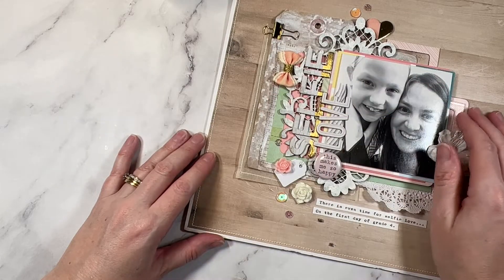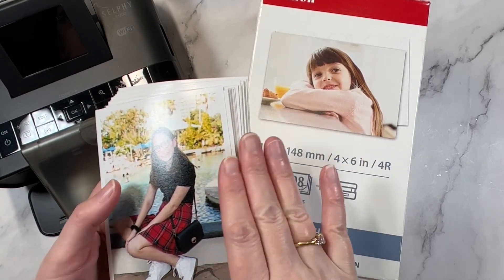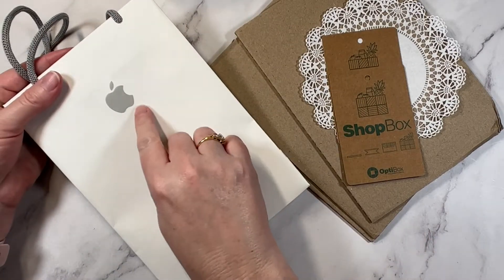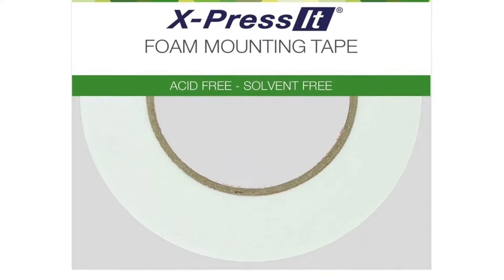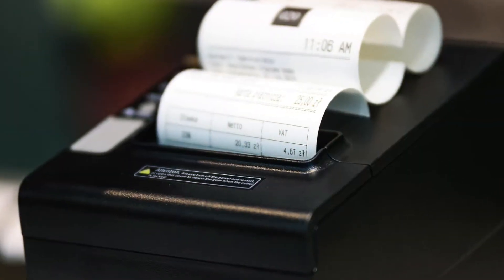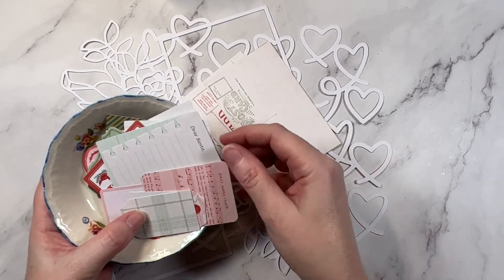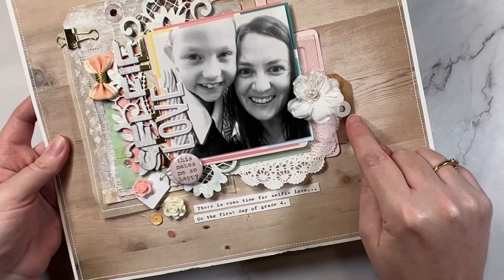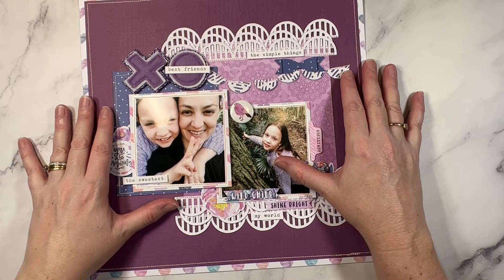The Ultimate Guide to Budget Scrapbooking: 11 Ways to SAVE your money!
Scrapbooking can be expensive but it doesn't need to be!  Find out how to scrapbook cheap as I share my tips for scrapbooking on a budget and save money.   In this video, I break down 11 ways I save money on cheap craft supplies and how you can too!  Save on these things so you have more money to spend on big brand supplies.
Gwen xo

0:00 - Intro.
0:29 - Print your photos THIS way to save.
1:18 - Free SVG designs and where to find them.
1:56 - FREE supplies are easier to find than you think.
2:56 - Unexpected places to SAVE.
3:38 - Budget basics every paper crafter NEEDS.
4:30 - Frugal crafters ASK for discounts.
4:51 - You need LESS than you think.
5:17 - Downloadable DEALS that save you dollars $$
5:47 - Save time OR money, the choice is yours.
6:13 - Crafting with friends is ALWAYS cheaper.
7:56 -  EVERY frugal crafter does THIS!

🛒Silhouette Cameo 4 Cutting Blades (Amazon)
🛒Silhouette Cutting Mats (Amazon)
🛒Silhouette Cameo 4 Machine (Amazon)
🛒 My favourite Cardstock (Amazon)
✂️ EK Success Scissors (Amazon)
✂️ EK Success Cutter Bee Scissors (Amazon)
🛒 Nuvo Deluxe Adhesive (Amazon)
🛒 Scotch Quick Dry Adhesive (Amazon)